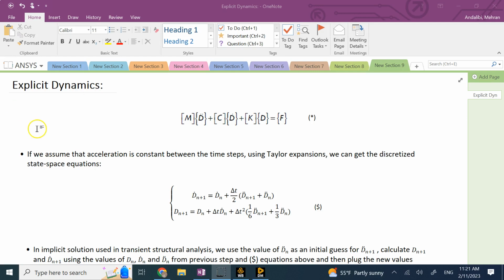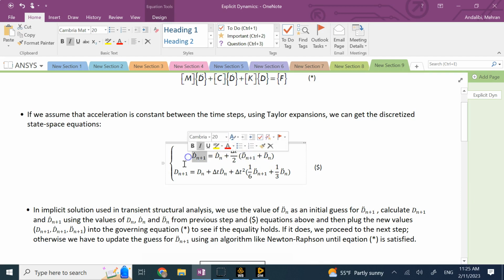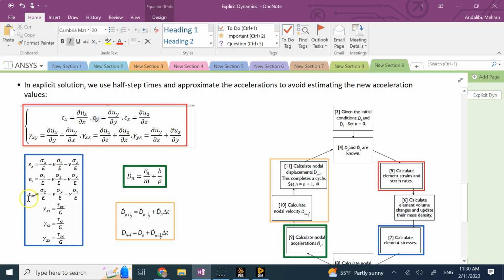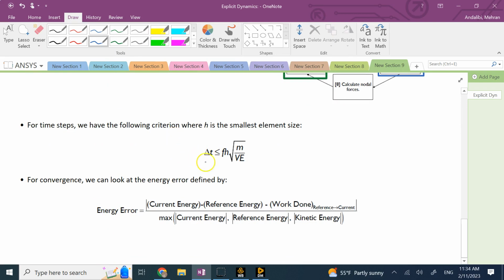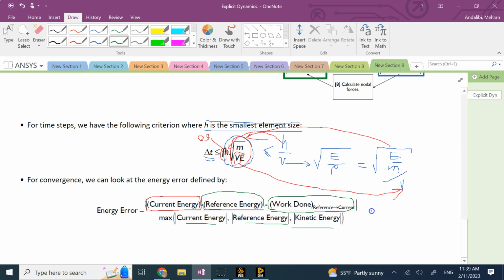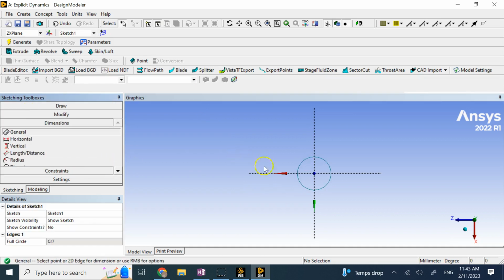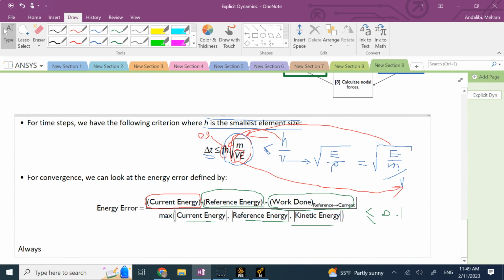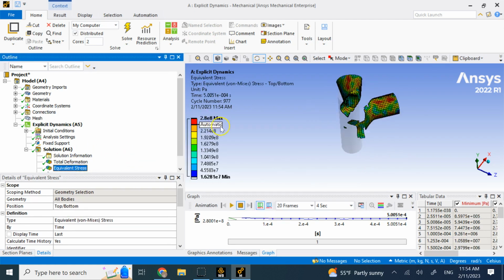Explicit Dynamics and Impact Analysis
Details of Explicit Dynamics workbench are explained in this video using an impact example as well as theoretical background of explicit and implicit solutions.